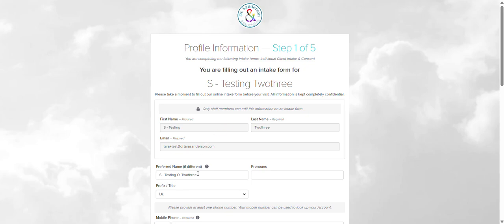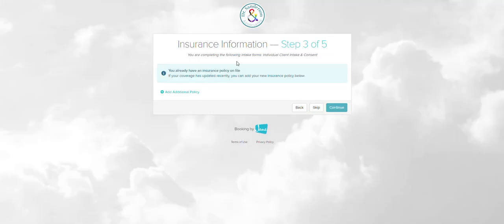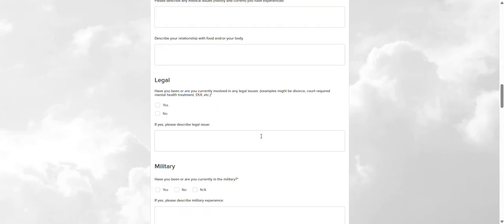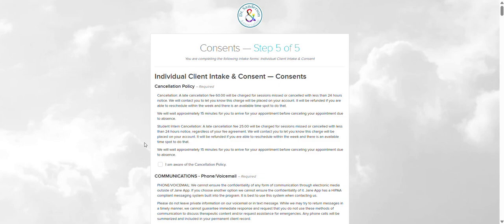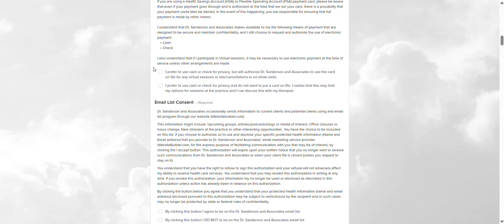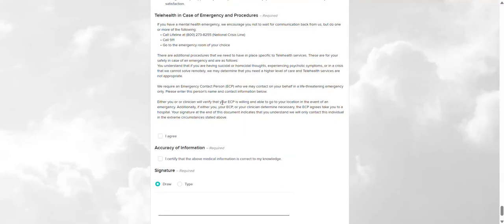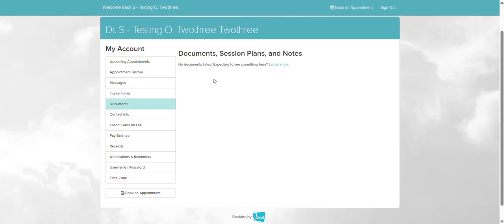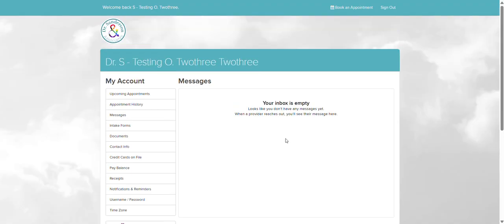JANE CLIENT Facing Set up Account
Welcome to your Jane Account!  Watch our step by step guide to set up your client portal